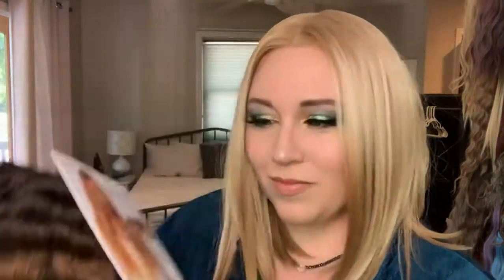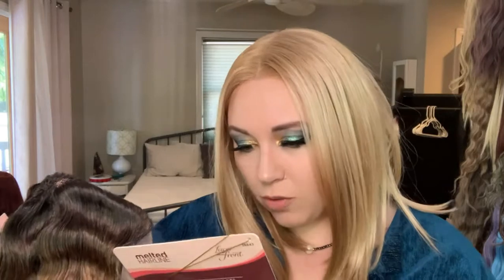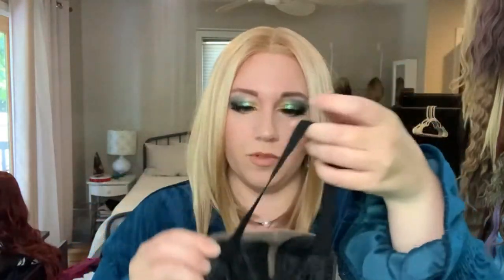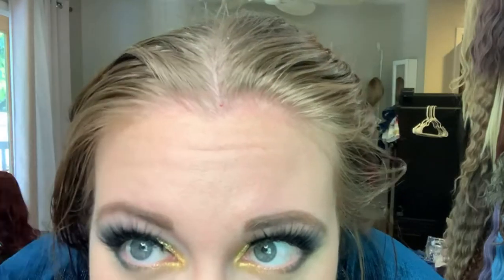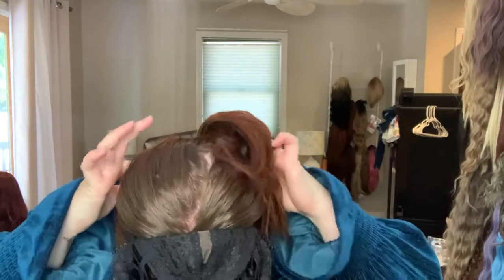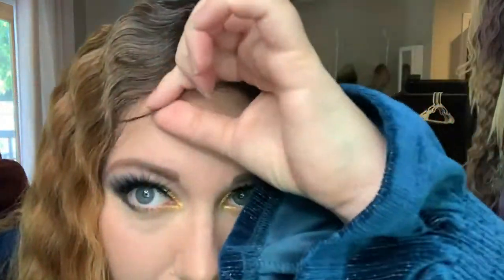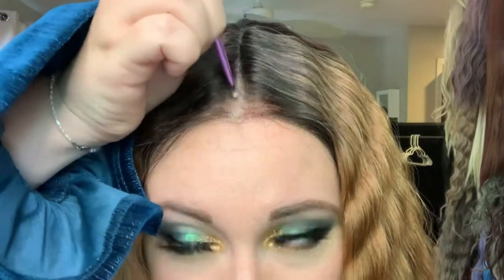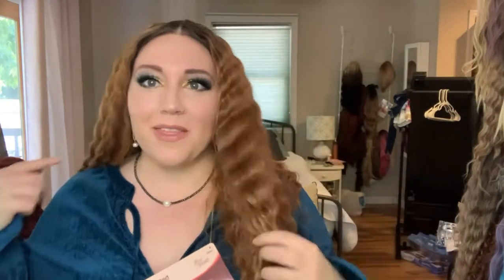👑 WAVES FOR DAYS | OUTRE LILYANA| MELTED HAIRLINE 😍 AFFORDABLE SYNTHETIC WIG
I seriously cannot get enough of Outre...

Outre Lilyana

A beautiful name for a beautiful unit!
I got her from Amazon but I believe elevate styles still has her as well.